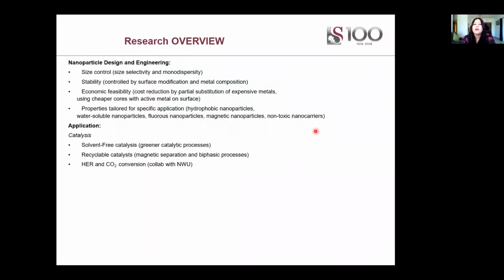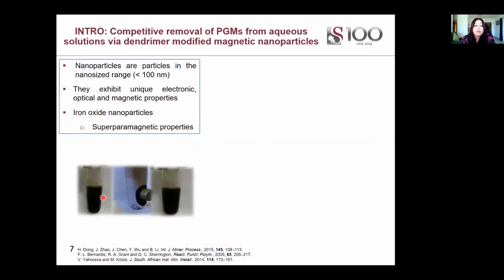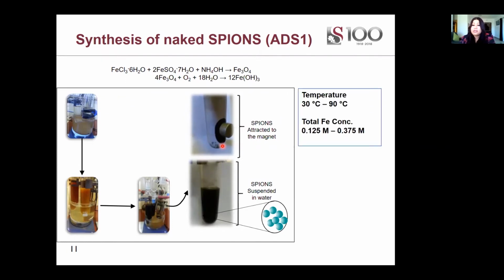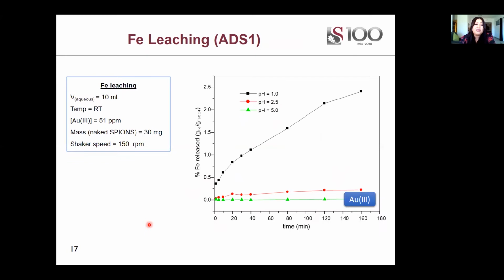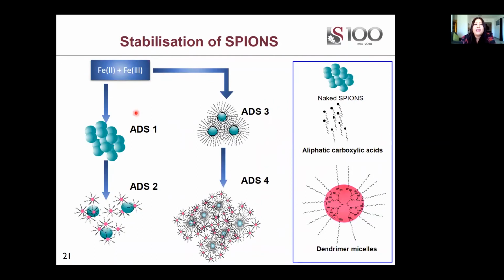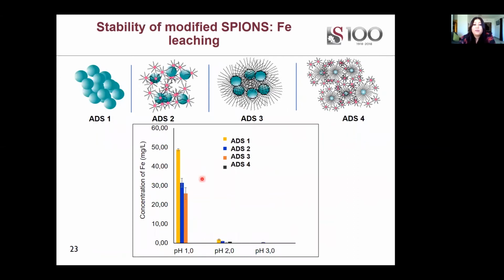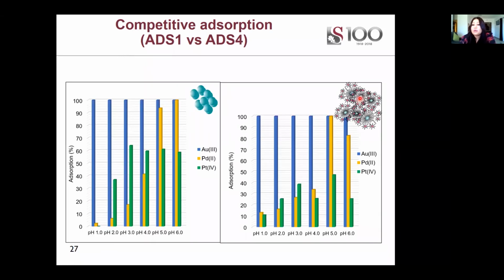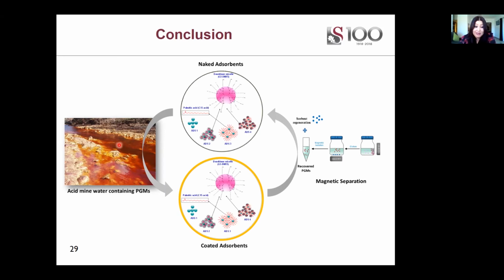SN Applied Sciences Webinar - Dr. Rehana Malgas-Enus (Stellenbosch University, South Africa)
Join Dr. Rehana Malgas-Enus (Stellenbosch University, South Africa) as she discusses the paper Competitive removal of PGMs from aqueous solutions via dendrimer modified magnetic nanoparticles.